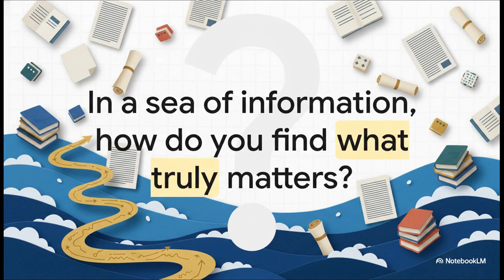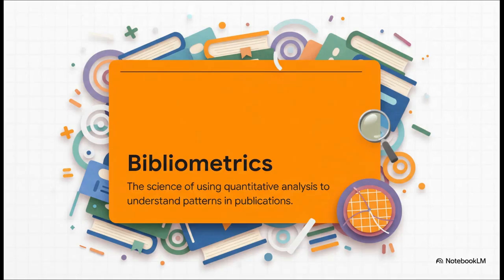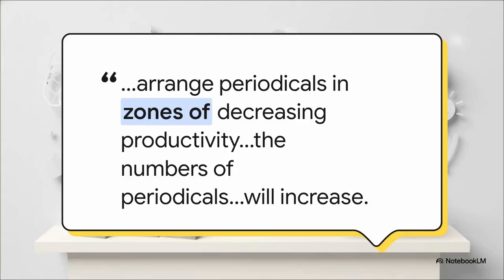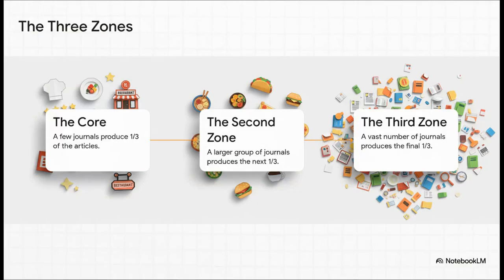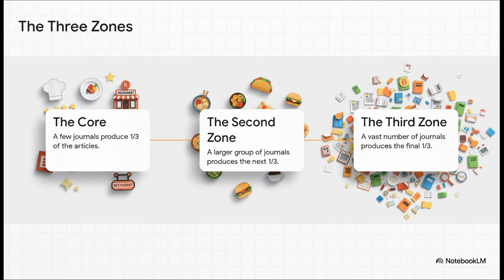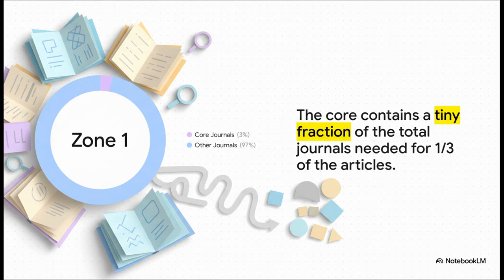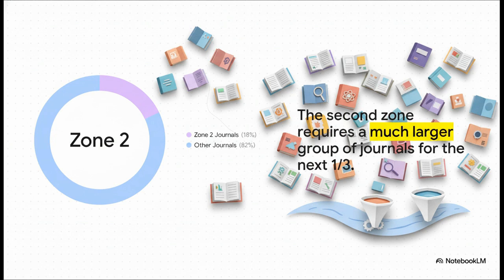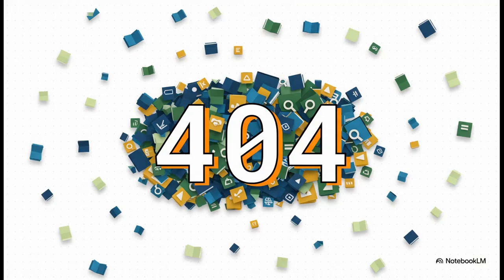UNIT 1 ROLE OF LIBRARIES AND INFORMATION CENTRES IN MODERN SOCIETY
Content created by using Notebooklm AI tool